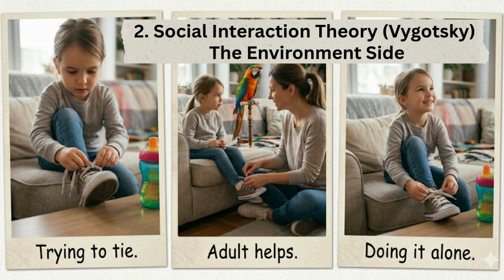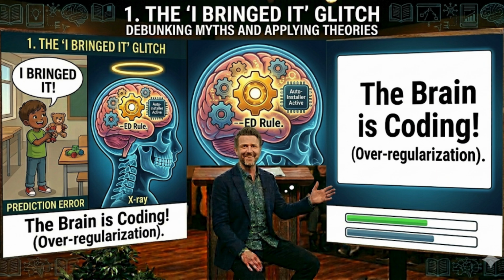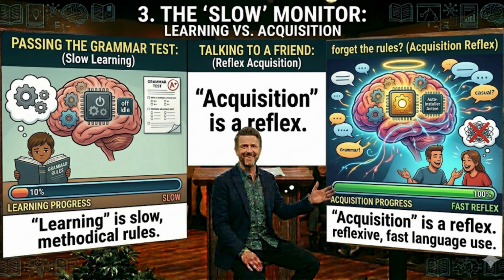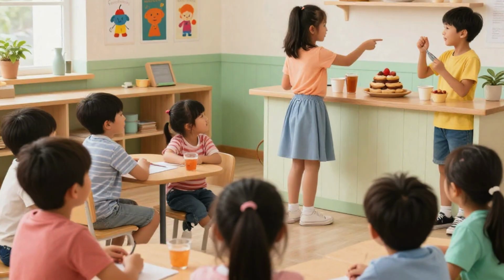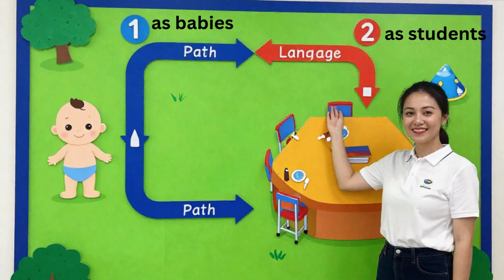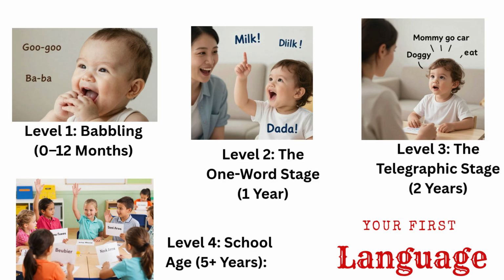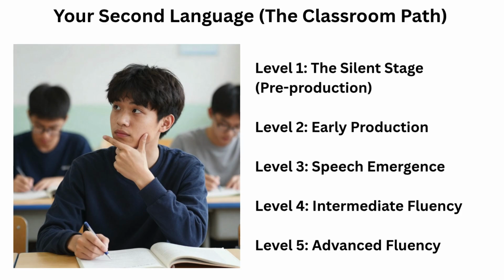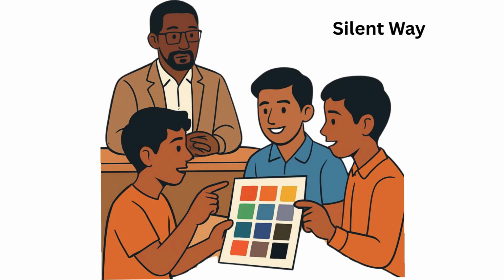Part 4: LOTE Pedagogy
0:00 - Introduction: The Environment vs. The Brain
1:20 - Theory 1: Behaviorism (Skinner) – Copying & Rewards
2:45 - Theory 2: Social Interaction (Vygotsky) – The Zone of Proximal Development
4:10 - Theory 3: Discourse Theory (Hymes) – Real-Life Communication
5:35 - Theory 4: Acculturation Model (Schumann) – Culture & Belonging
7:00 - Theory 5: Constructivism (Piaget) – Learning by Doing
8:25 - Theory 6: Constructionism – Building & Active Projects
9:50 - Theory 7: Nativism (Chomsky) – The Language Acquisition Device (LAD)
11:15 - Theory 8: Monitor Model (Krashen) – Acquisition vs. Learning
12:45 - Debunking Myths: The “I Bringed It” Glitch
13:35 - Debunking Myths: The “Too Hard” Book & i+1
14:25 - The “Slow” Monitor: Learning vs. Acquisition
15:15 - Piaget vs. Chomsky: Two Views of Language
16:05 - How Your First Language Develops (The Baby Path)
17:30 - How Your Second Language Develops (The Classroom Path)
19:00 - 8 Powerful Teaching Methods – The Active Methods
20:00 - Cognitive Approaches & Routine-Based Methods
20:45 - Low-Anxiety Methods: Natural Approach & Suggestopedia
21:30 - Unique Methods: Silent Way & Community Language Learning
22:10 - Conclusion: Bringing It All Together